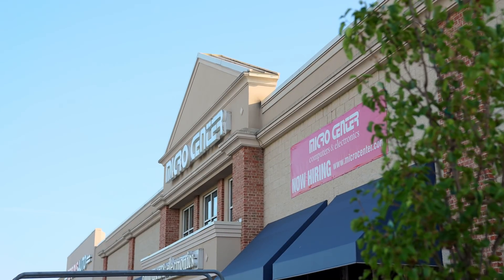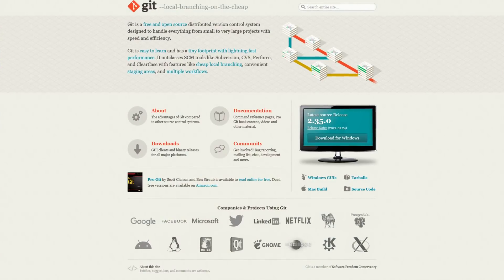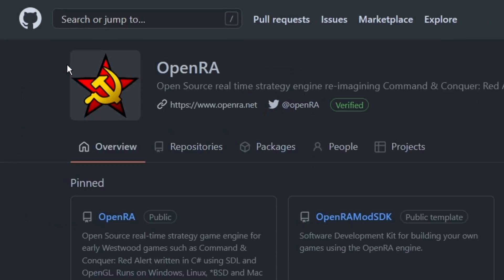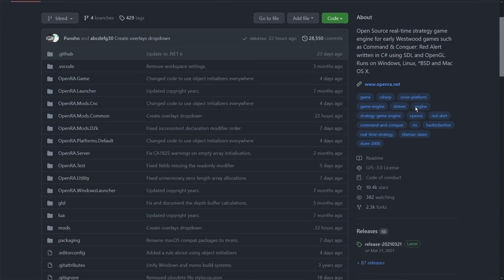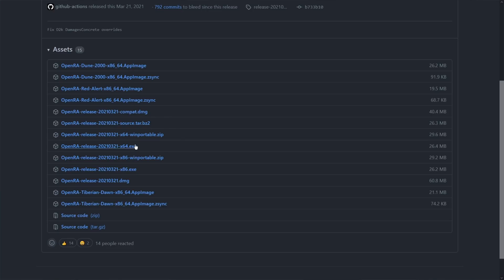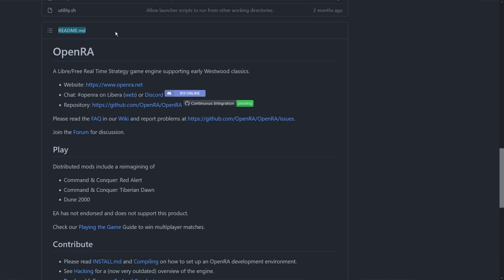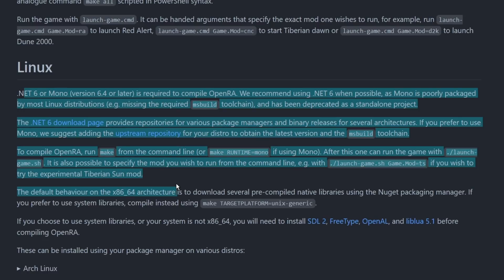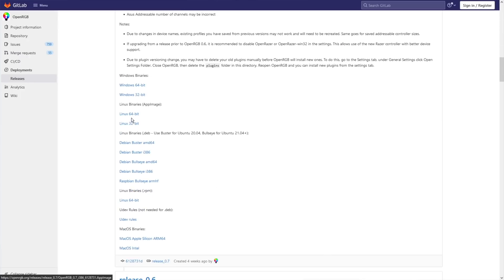GitHub IS NOT for you. But here's how you can still use software from it.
New Customers Exclusive – Get a Free 240gb SSD at Micro Center

If you've ever found some software on GitHub but weren't sure how to make use of it, watch this video!

 * BTC: 1DckZocn7pA7MDzKSu98UbS4TjocfK633x
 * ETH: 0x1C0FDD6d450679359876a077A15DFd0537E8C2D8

1. Be kind to each other.
2. Don't swear, don't use racial slurs (you will be automodded)
3. I reserve the right to permanently ban habitually abusive commenters and I don't apologize. Banned users /won't/ be notified.

Office Rig:
 * Manjaro GNOME

Home Server:
 * ASUS M5A78L-M/USB3

Here are three ways to leverage the software you find on GitHub.